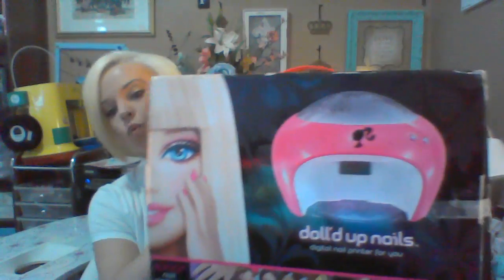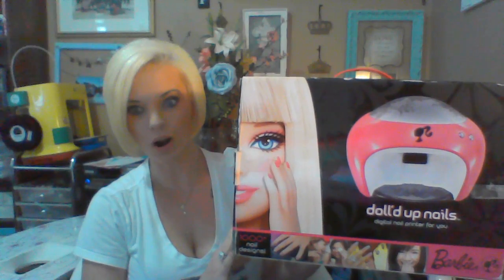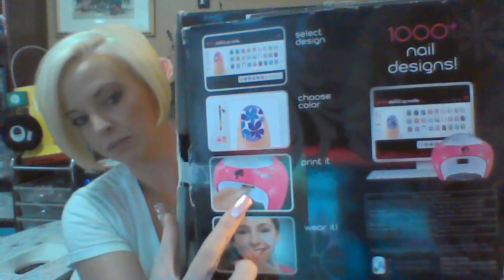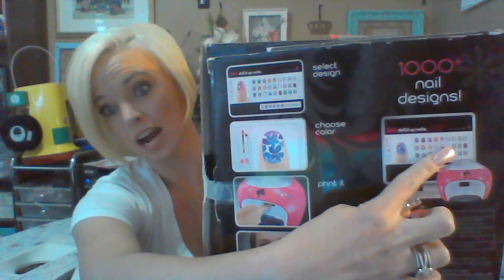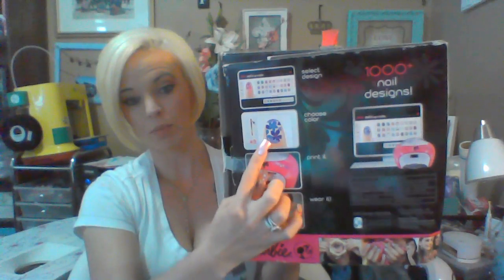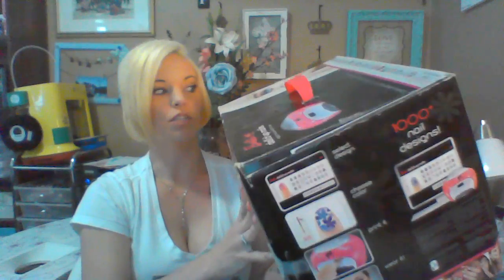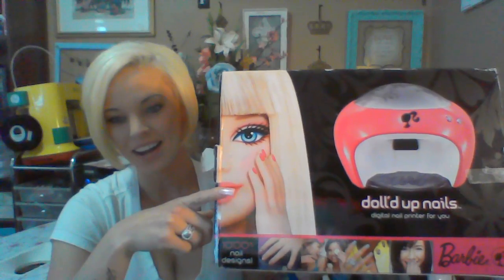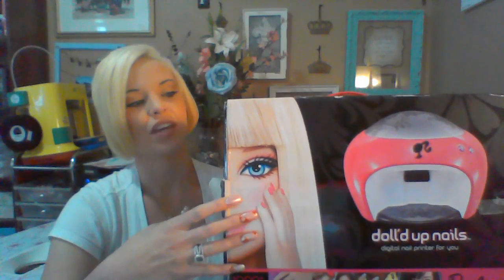Doll'd up nails By Barbie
I was talking about this item, and the new up graded one's  they have for sale online. All you need to do is. Go to google and put in the search box Nail art printer, and tones of different one's will pop up for you to check out. I would for sure say take a look on ebay. They have so much.